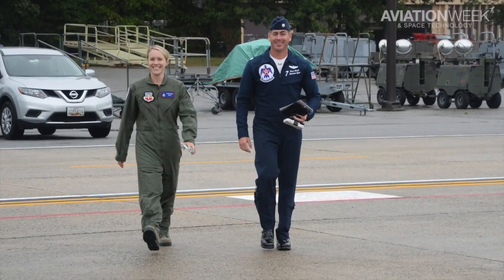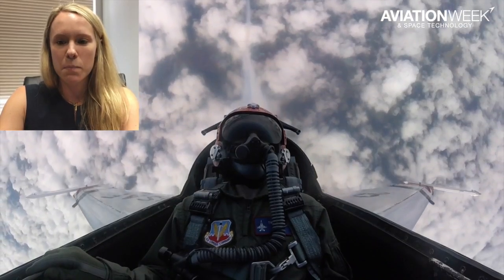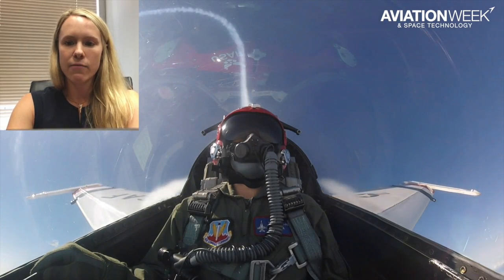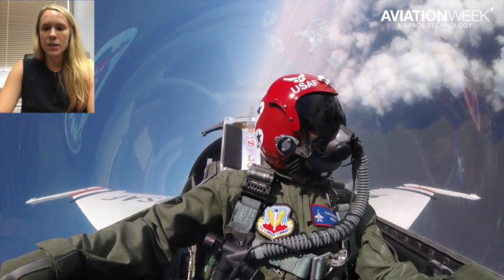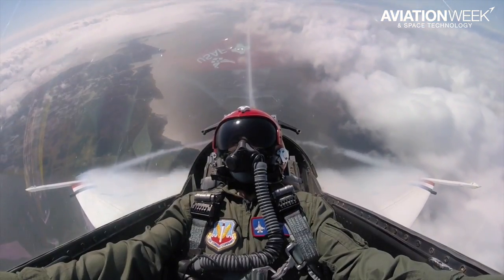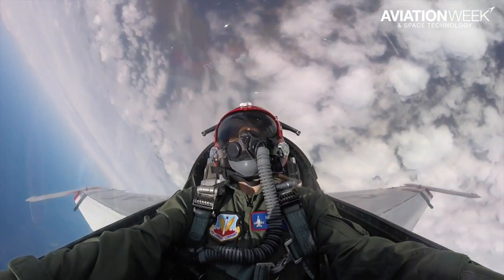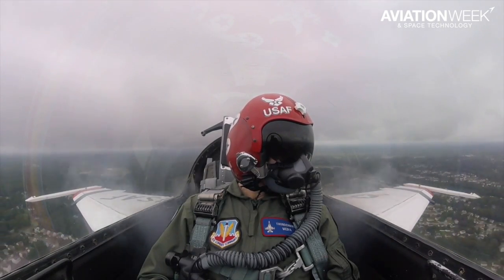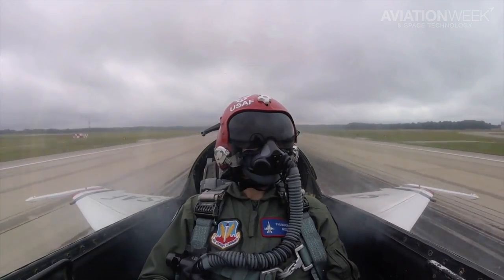Aviation Week Flies With The U.S. Air Force Thunderbirds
ANDREWS AFB – Aviation Week’s Pentagon Editor Lara Seligman flew in the backseat of U.S. Air Force Thunderbirds F-16 Sept. 13 for an up-close-and-personal look at the Thunderbirds’ show routine. "We got a little dizzy doing a quadruple aileron roll, flew upside-down during the inverted-to-inverted pass, pushed through the intense, high-G “max-turn half Cuban eight,” and more," said Lara.

Watch as Lara joins Thunderbird Number 7 Lt. Col. Kevin Walsh, a career F-16 pilot, as he runs through the Thunderbirds’ best-known maneuvers one-by-one in the skies over the eastern United States. This is Walsh's last year with the Thunderbirds - next up he is hoping to become squadron commander at Osan AFB, Korea.